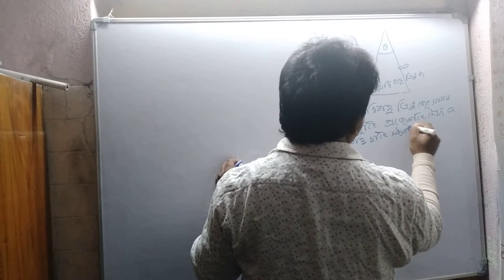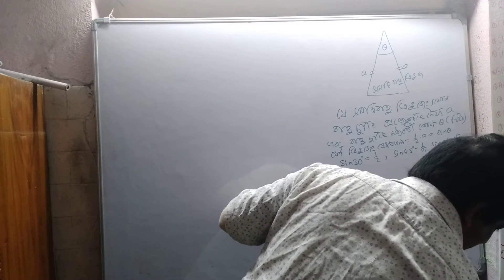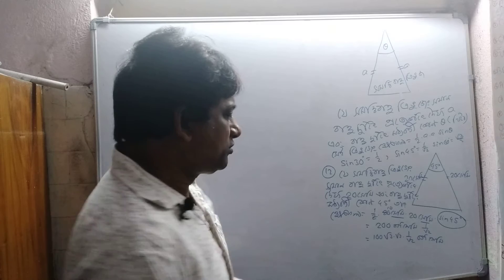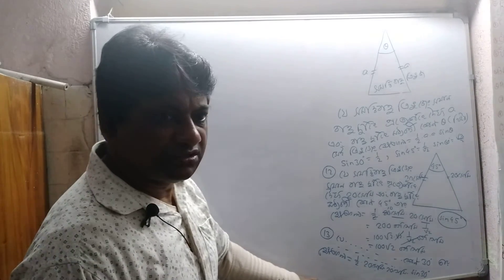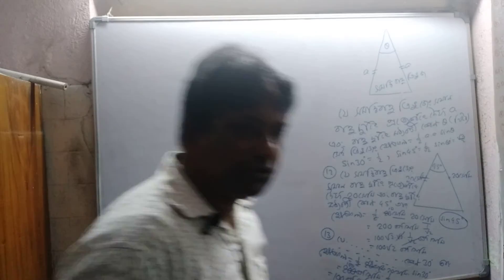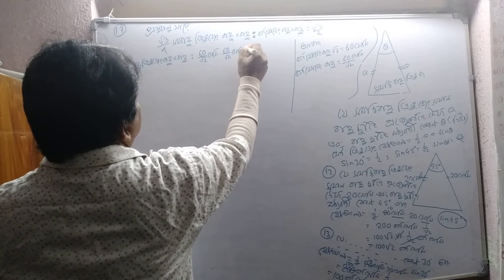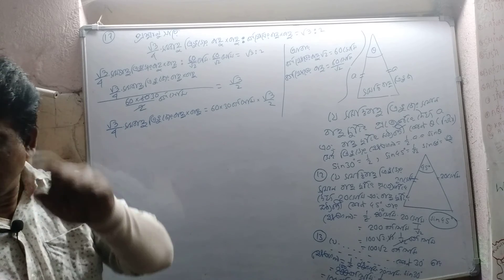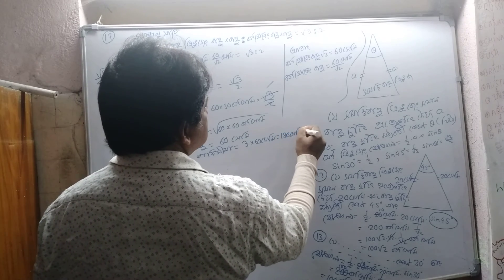MENSURATION CLASS 9 PAGE 223 PART2